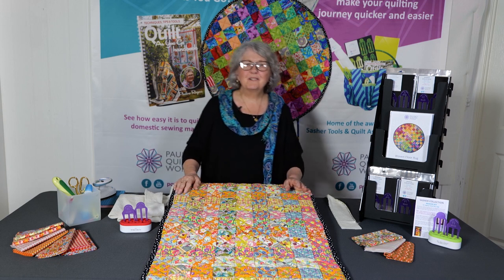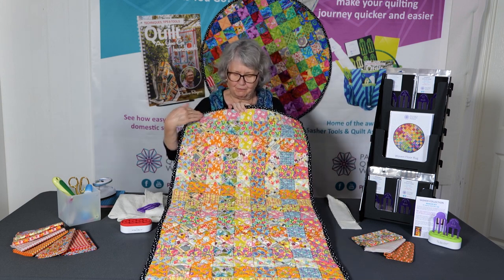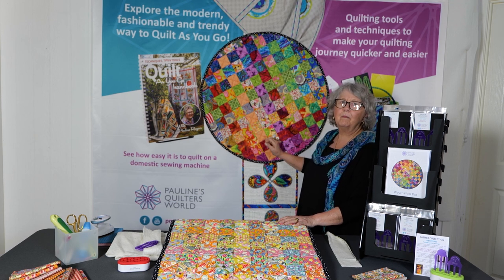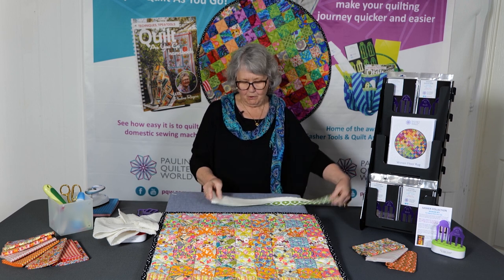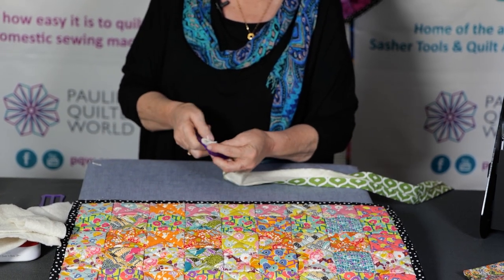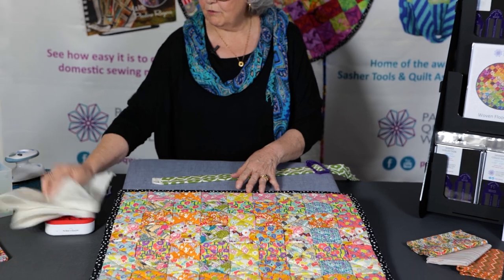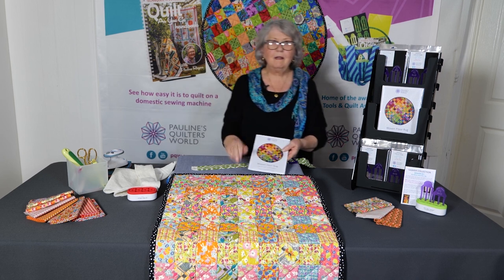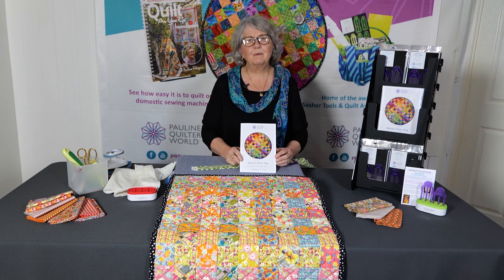How to Make a Woven Floor Rug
Pauline talks you through the Woven Floor Rug Pattern and explains how to use our tools to complete it. The pattern and tools can be purchased on our

The Woven Floor Rug Pattern includes two options - a rectangle and circle rug. The rectangle rug measures 43″ x 23″ (109cm x 60cm), and the circle rug measures 30″ x 30″ (76cm x 76cm) in size.

Your colour options are endless, with the rugs providing the perfect opportunity to use up your existing fabric stash or to use a Fat 1/4 bundle. The two size options means you can make the Woven Floor Rug to fit different locations in your house – the circle rug is perfect for spaces such as bedrooms, playrooms and living rooms. Whilst the rectangle rug will fit nicely in front of the sink area in a kitchen or bathroom, or even as an entry rug at your doors.